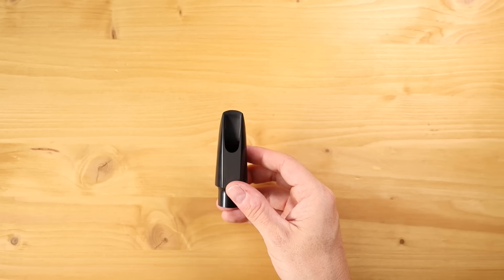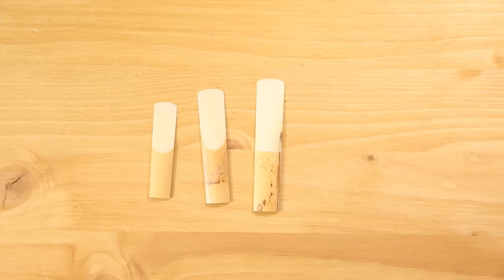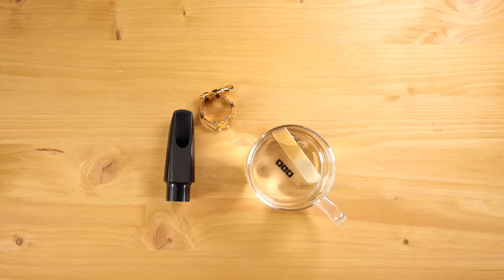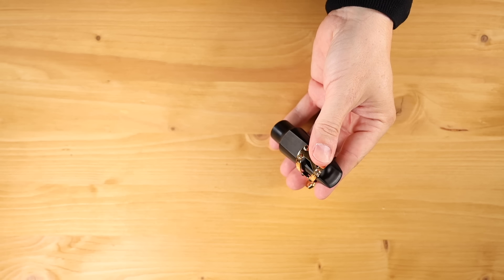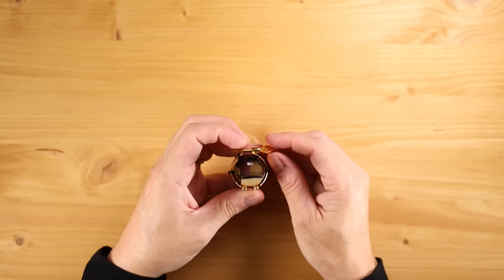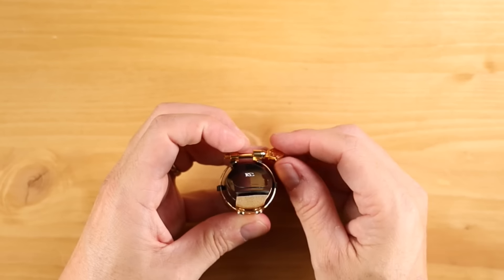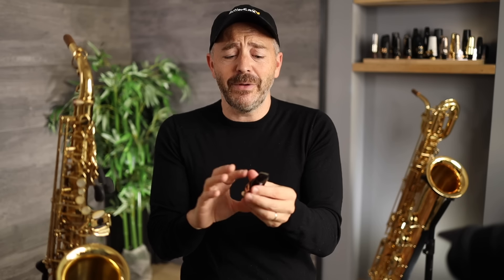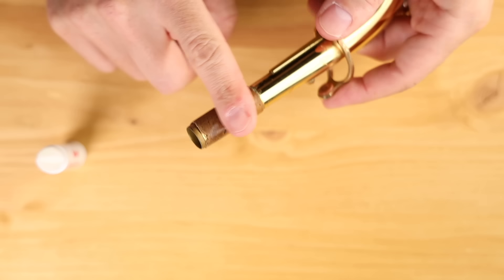Beginner Saxophone Lesson 1 - Mouthpiece and Reed Setup Guide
Jay Metcalf gives a lesson on proper saxophone mouthpiece and reed setup for beginners.